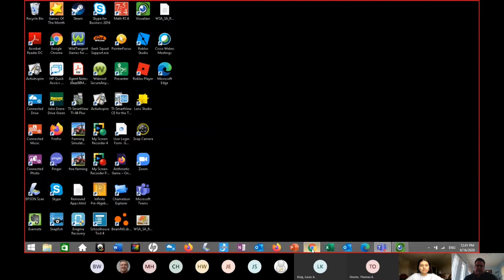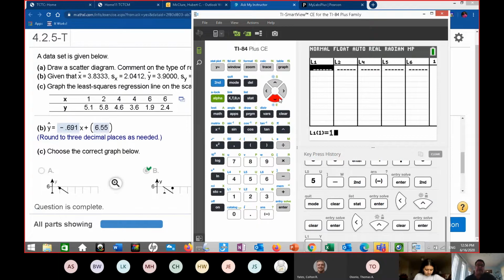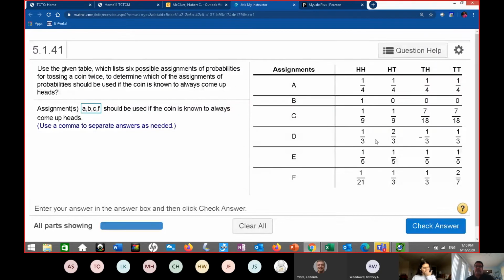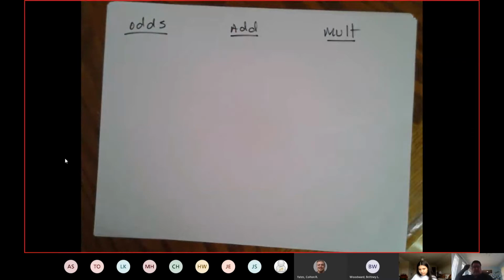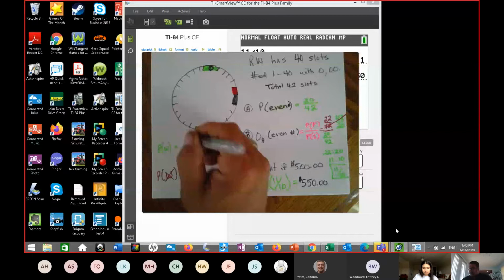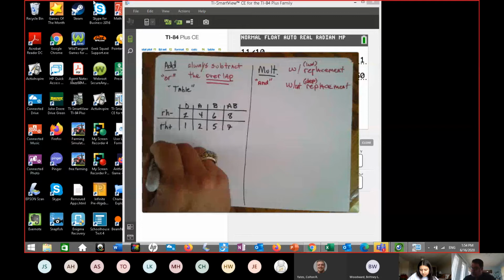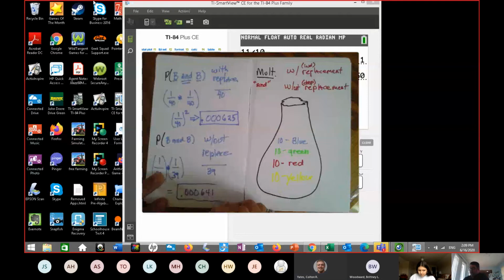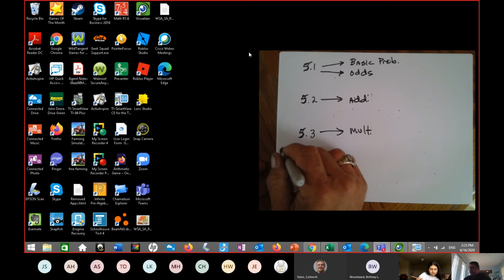5 1 THRU 5 3